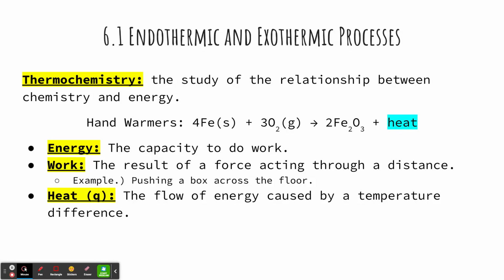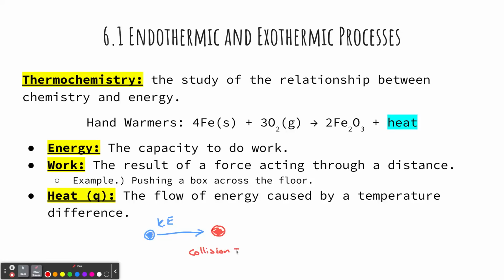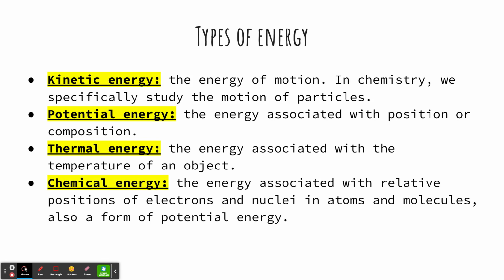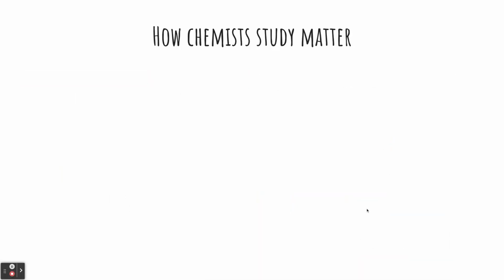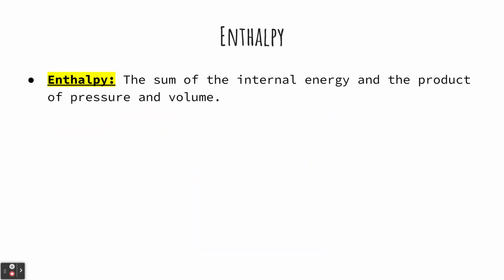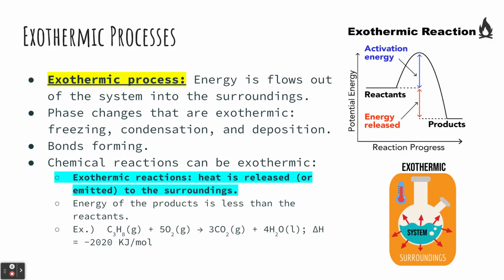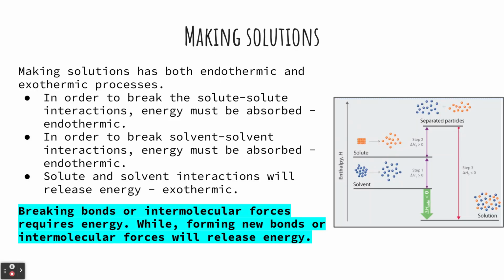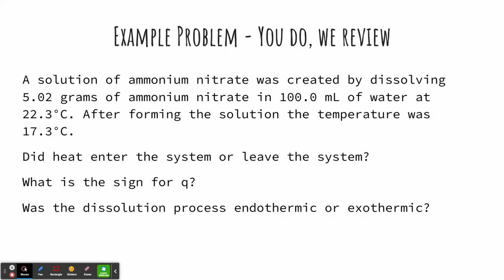6.1 Endothermic and Exothermic Processes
In this video lecture, we start Unit 6 by introducing thermochemistry, the 1st Law of Thermodynamics, and endothermic and exothermic processes.